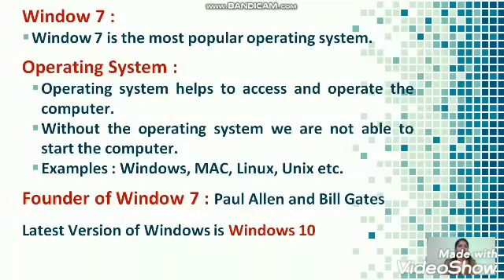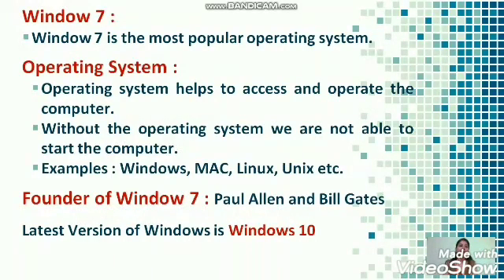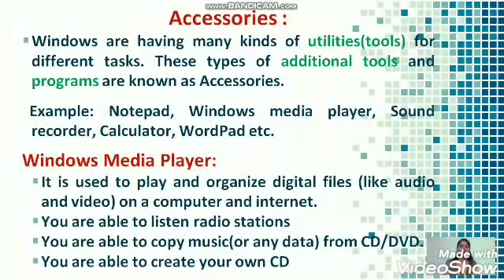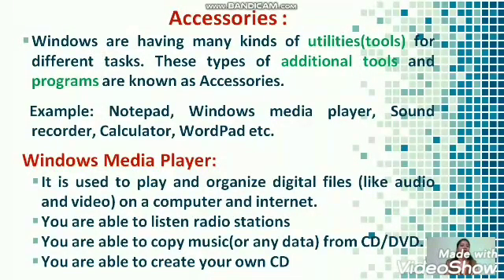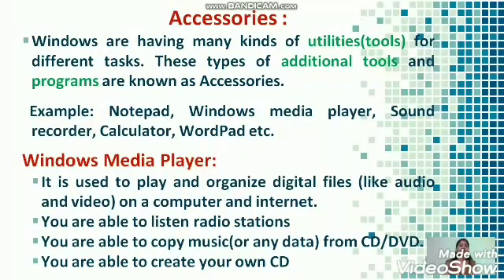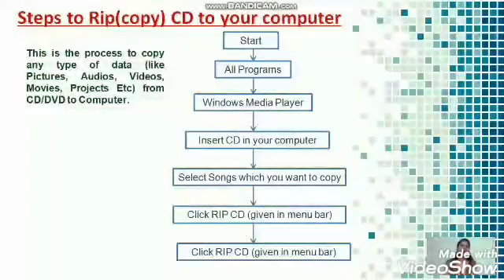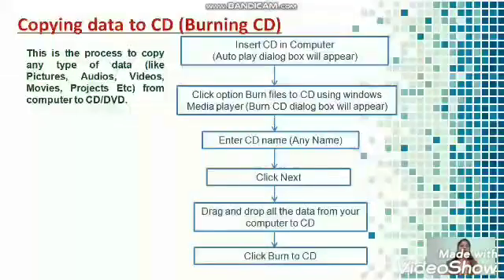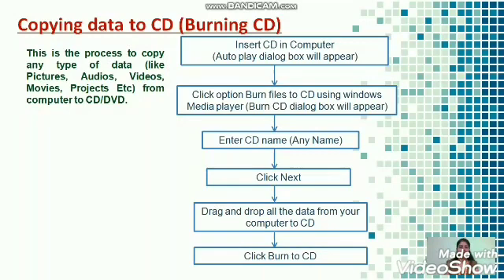Class VI, Computer, Chapter-2 (More on Window - Accessories)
Video Lesson by Mrs. Sneha Suman